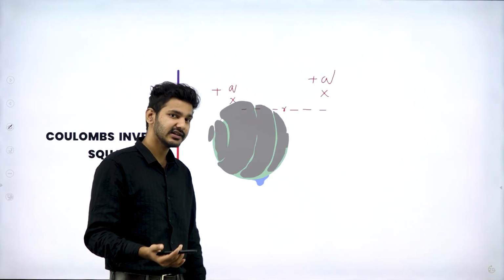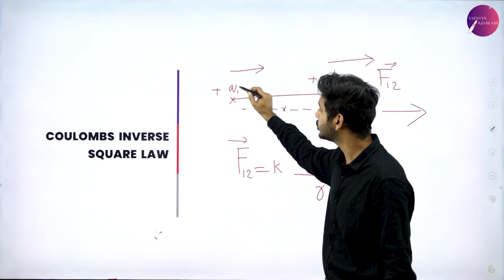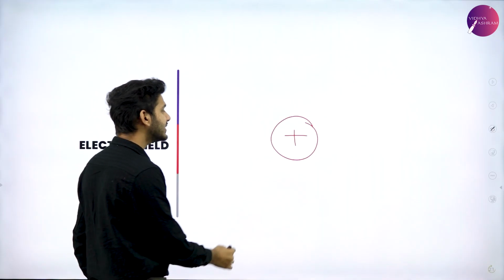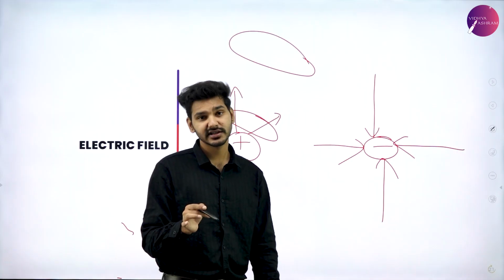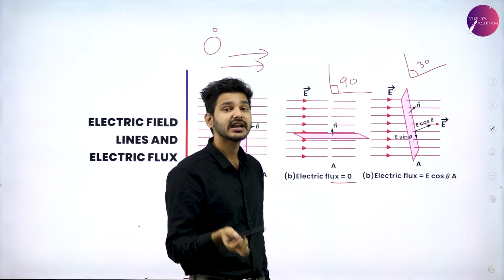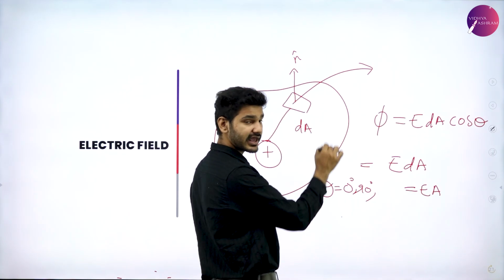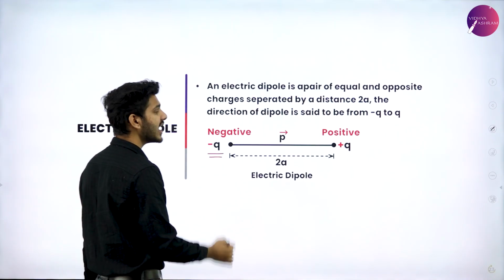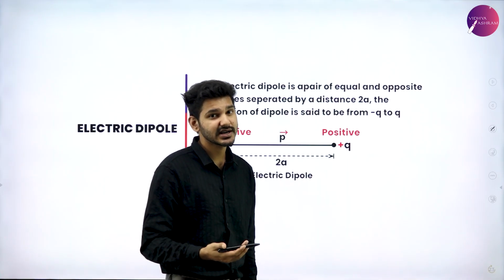DAY 02 | PHYSICS | II PUC | ELETRIC CHARGES AND FIELDS | L2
Class : II PUC
Stream : SCIENCE
Subject : PHYSICS
Chapter Name : ELETRIC CHARGES AND FIELDS
Lecture : 2